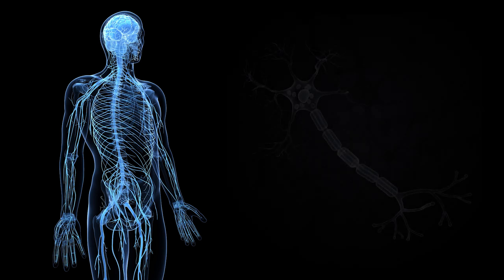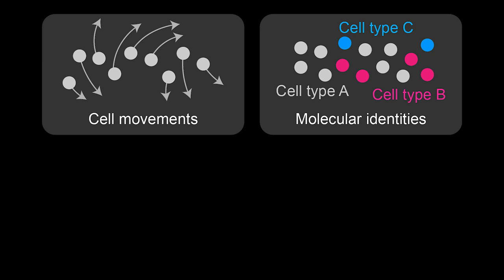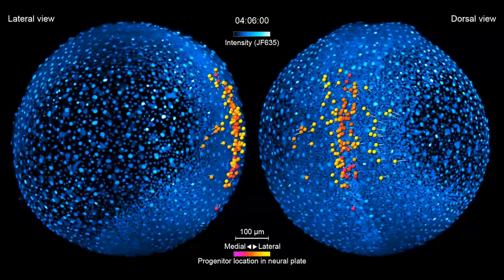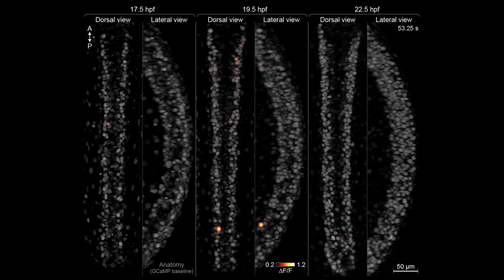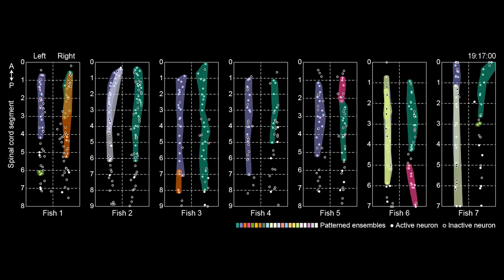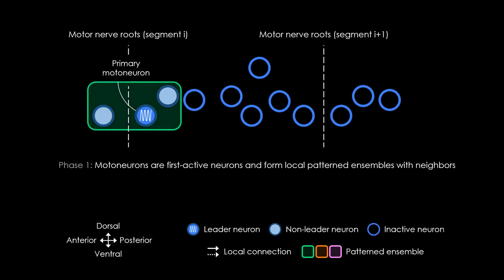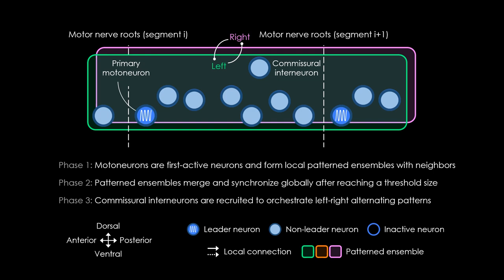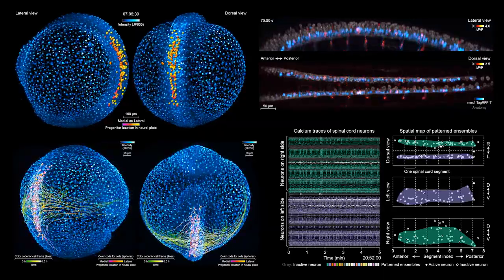Birth of a Neural Circuit / Cell, October 3, 2019 (Vol. 179, Issue 2)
The development of the entire zebrafish spinal cord, from neurogenesis to the emergence of spontaneous motor behavior, is visualized, quantitatively analyzed at the single-cell level, and perturbed to reveal how patterned neuronal activity in the earliest functioning circuit—the motor circuit—is initiated and coordinated during embryogenesis.

Y. Wan, Z. Wei, L.L. Looger, M. Koyama, S. Druckman, and P.J. Keller (2019). Single-Cell Reconstruction of Emerging Population Activity in an Entire Developing Circuit. Cell 179.